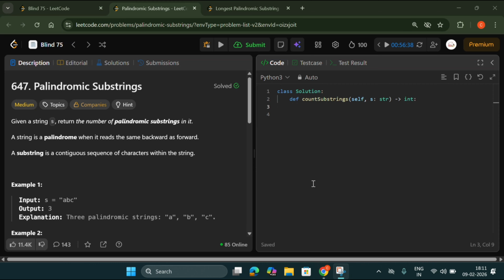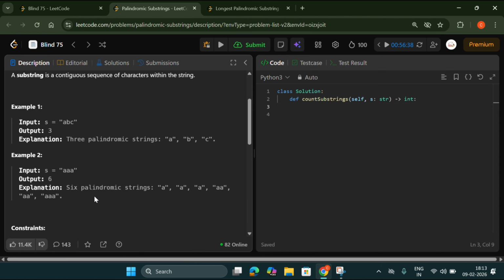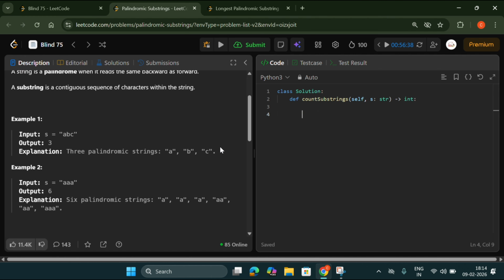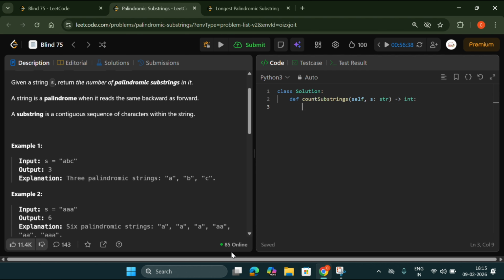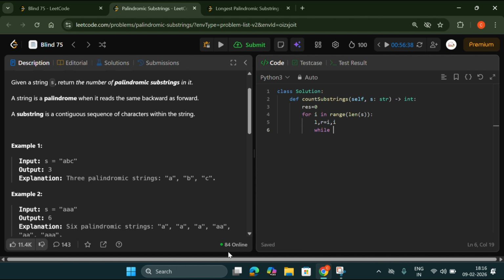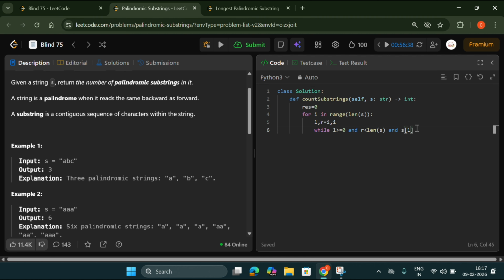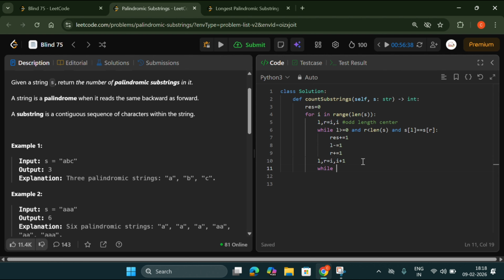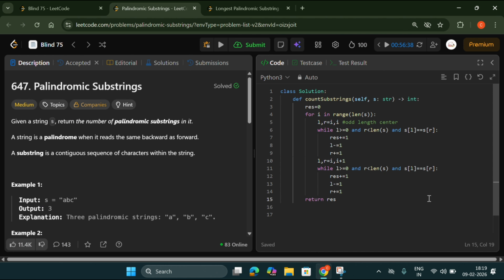647. Palindromic Substrings - Python - Medium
Given a string s, return the number of palindromic substrings in it.
A substring is a contiguous sequence of characters, and a palindrome reads the same forward and backward.
🔹 Approach Used
We use the Expand Around Center technique:
Every character can act as a center.
We check for:
Odd-length palindromes (like "aba")
Even-length palindromes (like "abba")
Expand outward while characters match.
Count all valid palindromes.